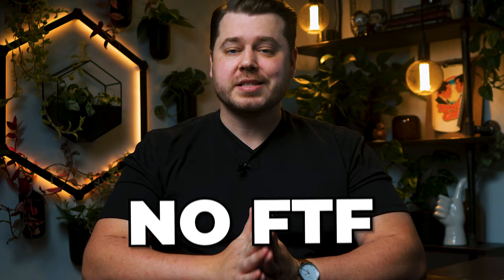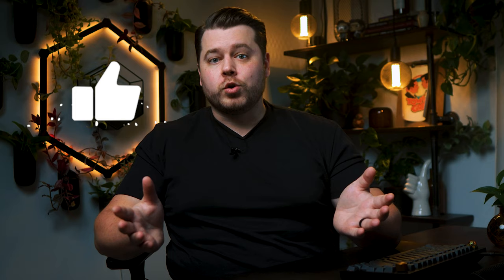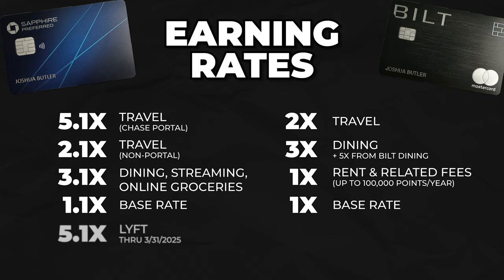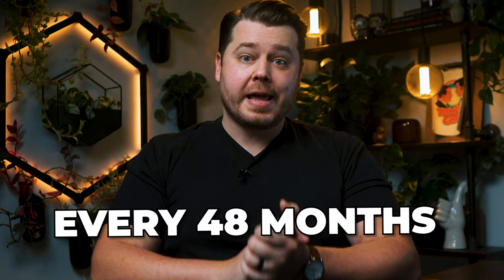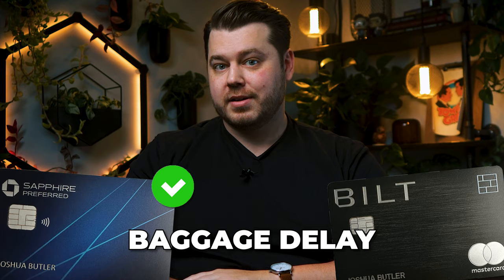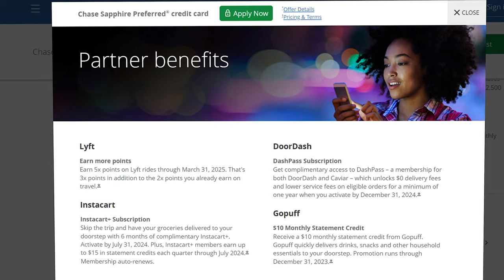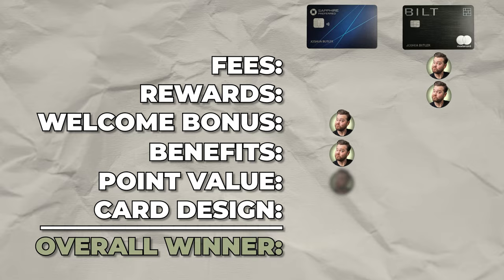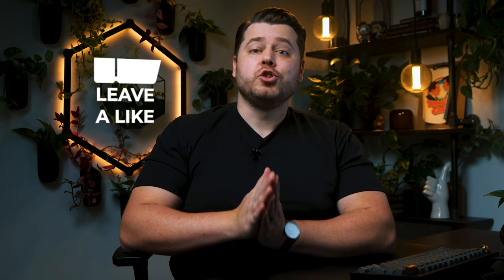The Bilt Mastercard DESTROYS the Chase Sapphire Preferred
Use the card 5 times each statement period to earn points.

In this video, we compare the Bilt Mastercard and the Chase Sapphire Preferred to help you decide which one would provide the most value in your wallet.  Each of these travel credit cards have unique perks, that, depending on your spending behavior, may sway your decision one way or the other.  In comparing the Bilt Mastercard vs Chase Sapphire Preferred, we uncover hidden benefits such as travel and purchase protections that may very well come in handy.

A few of my favorite personal finance books:
📚 Getting into the asset vs liability mindset
📚 Solid well-rounded personal finance info
📚 No, buying that coffee won't make you broke

Helpful Tools/Services:
📃 YNAB (You Need A Budget)

💳 How I store my credit cards

My Studio Gear:
📷 Workhorse camera on a budget
🔎 Wide angle lens of the gods
🎤 Best bang for your buck microphone
🔦 Amazing budget keylight
☂️ This makes the lighting realllly soft

Studio Decor:
🪴Ceramic wall planter cup things
🪴 Metal hexagon wall planter
💡Hexagon Light (black covers not included)
💡Bookshelf lights

🙋‍♂️ Come say hi on Instagram @joshcbutler

Chapters:
0:00 FEES!
0:38 Elevated Rewards Categories
8:41 Welcome Bonuses
11:12 Additional Benefits
16:45 Point Value
18:52 Card Design

- Joshua Butler

Joshua Butler is not a financial advisor.  This video is for entertainment and education purposes only.